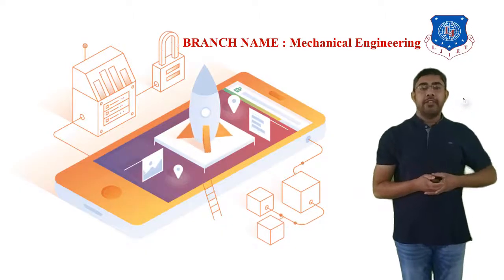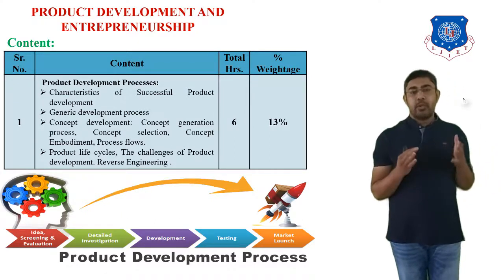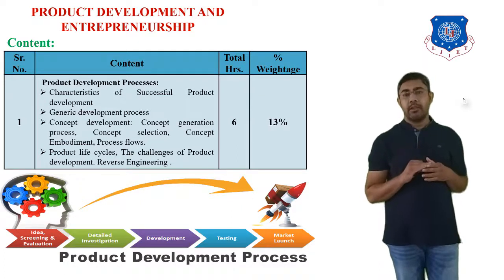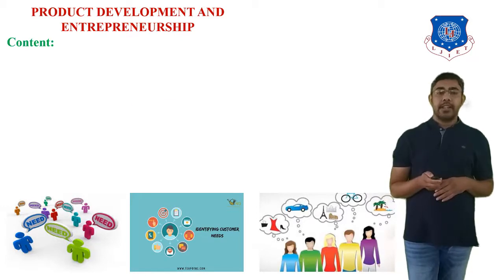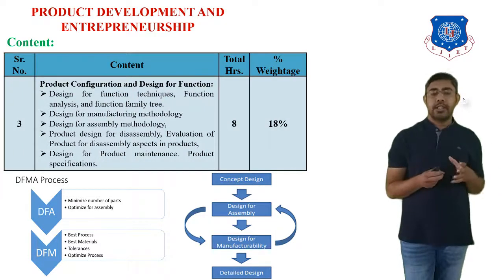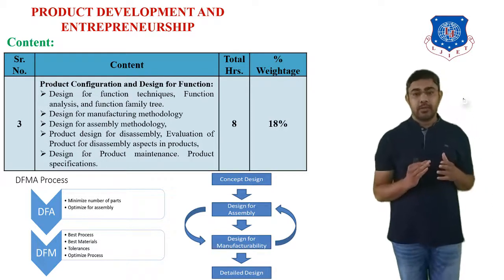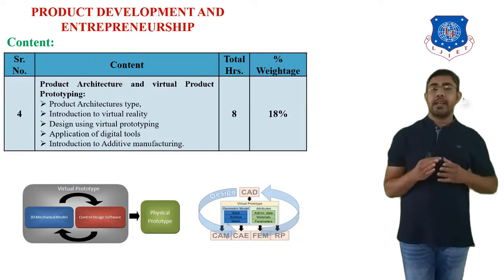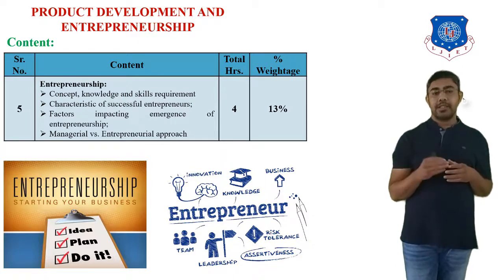L 01 Introduction to Product Develop and En | Product Development and Entrepreneurship | Mechanical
# Product Development and Entrepreneurship # Mechanical Engineering # Manufacturing Engineering

SUBJECT INTRODUCTION,
What comes in the subject and how to prepare, what will going to help you in this subject, why it is required- what is the significance of the subject
Next Lecture
L 02 Product Development and Characteristics of Successful development | Product Development and Entrepreneurship | Mechanical